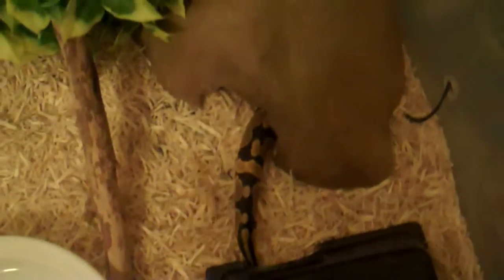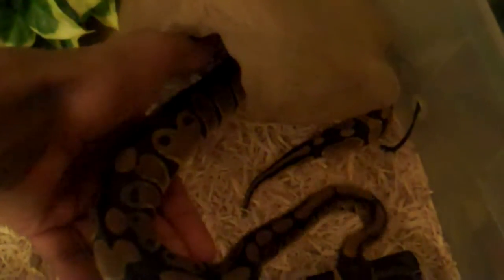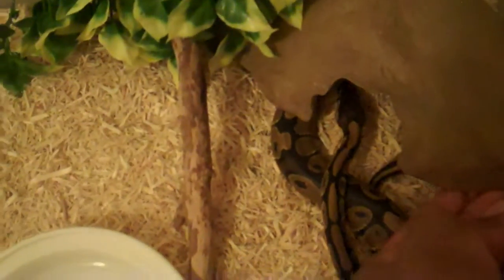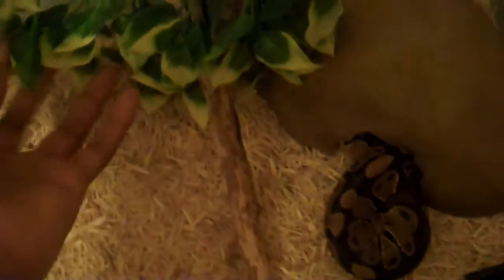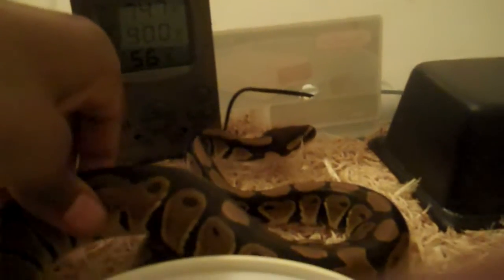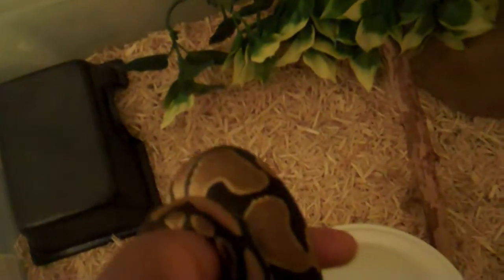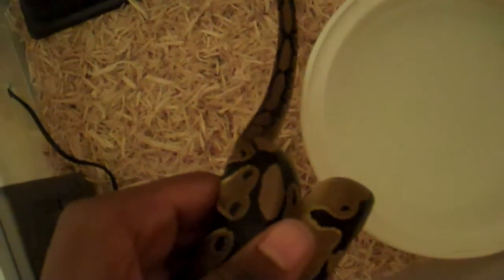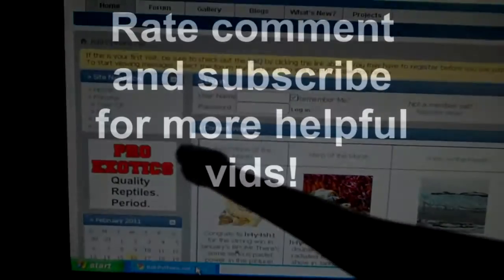How to Remove from enclosure and handle Ball Python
This is How I  Remove from enclosure and handle My Ball Python,some keepers may have different handling and removal methods but this is how i do it.